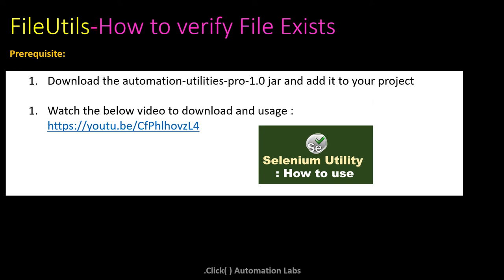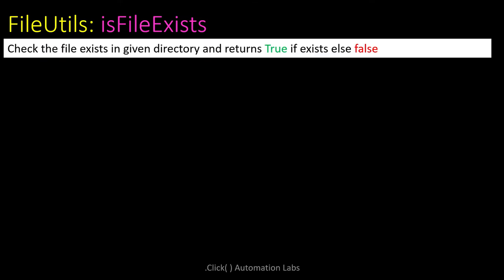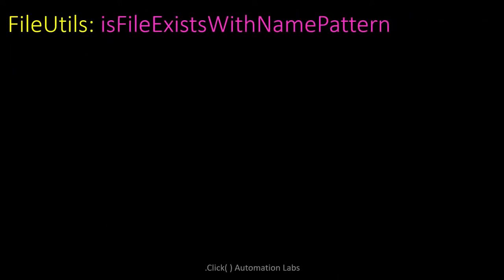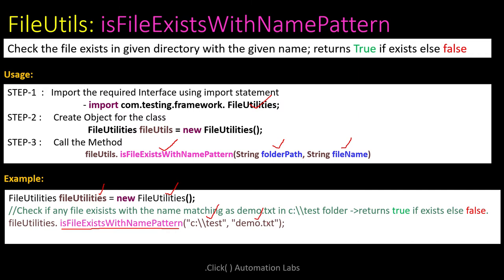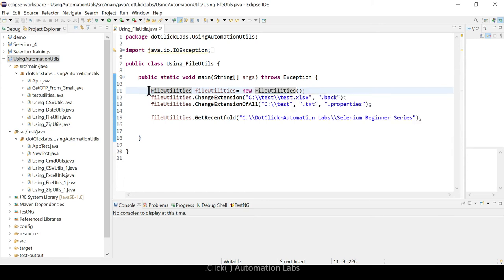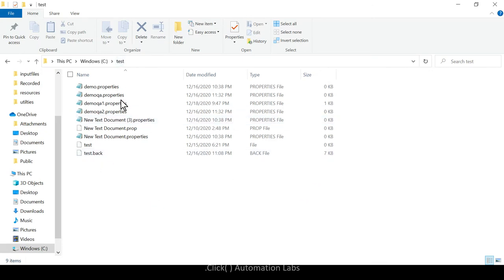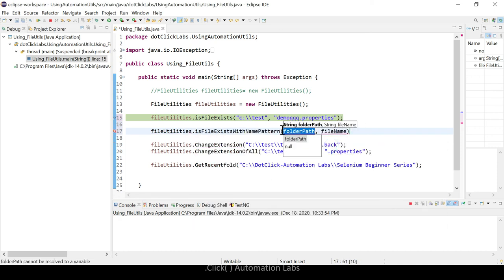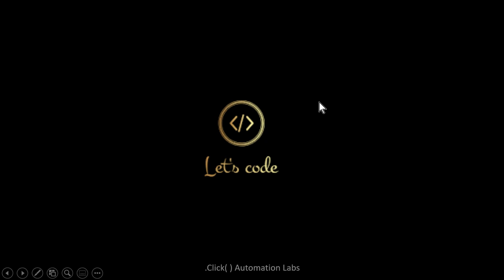Automation Testing Utility: How to verify file exists in the system [Reg Ex Search]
Step by Step practical session of finding files (Exact match and partial match) using automation utilities jar file, it can be used in any java based automation tools (Selenium, Protractor.. etc.)